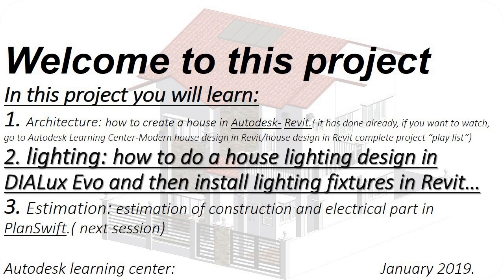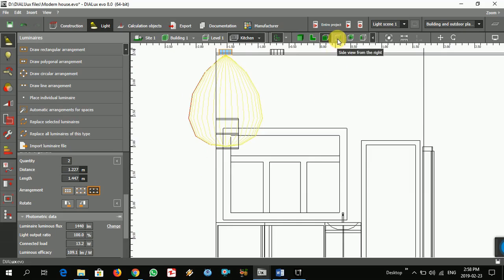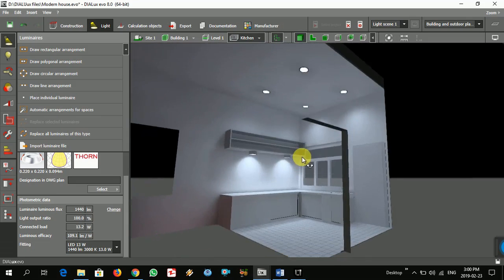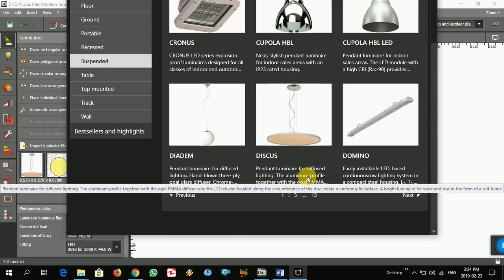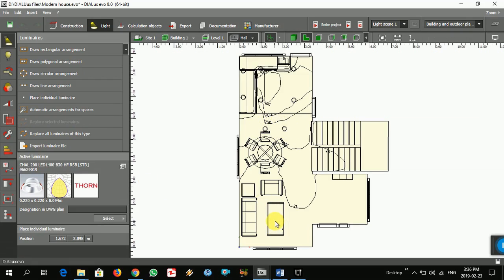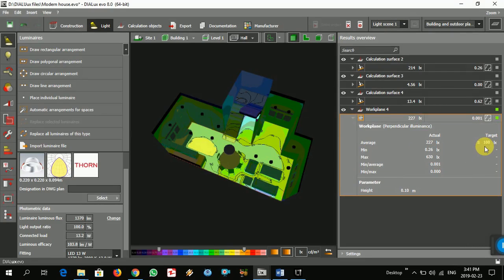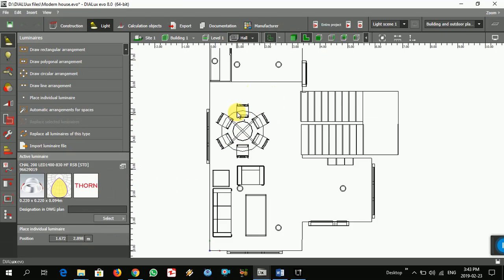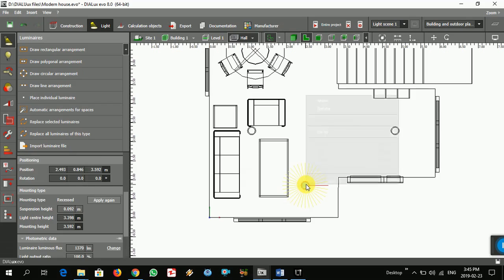DIALux evo Lighting project - basic tutorial Part #07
In this part, you will learn how to calculate the lighting luminosity and ...DIALux evo Lighting project - basic tutorial Part #07.